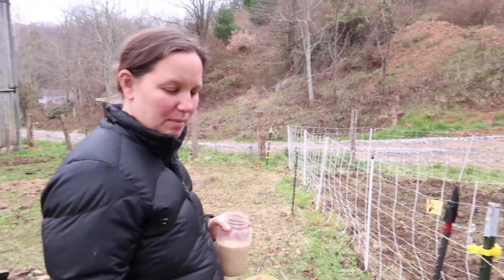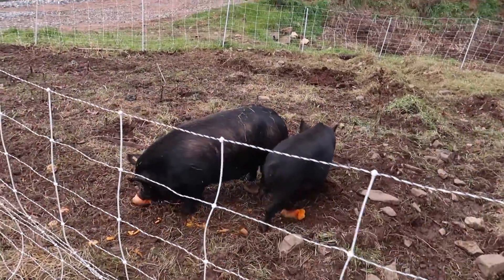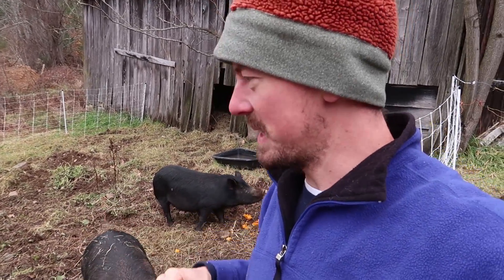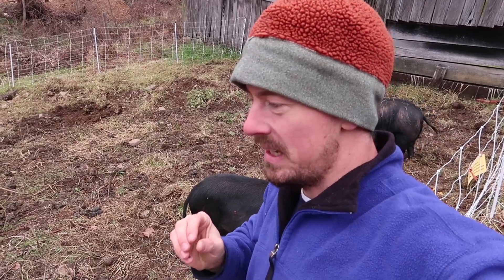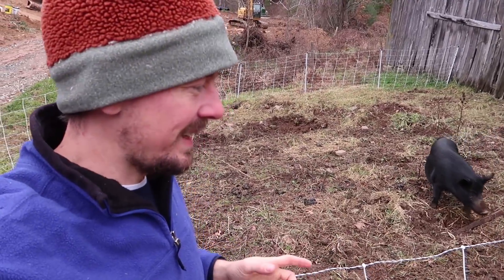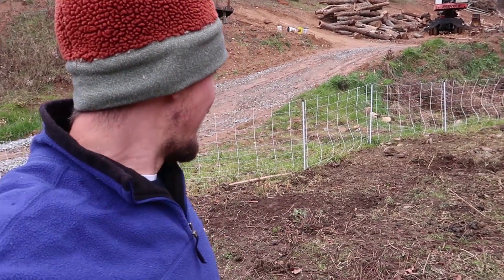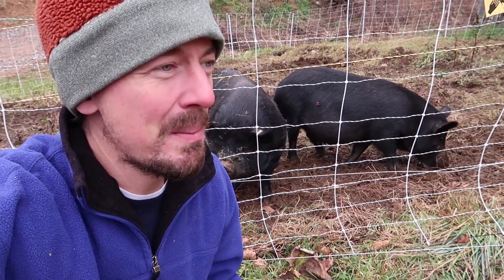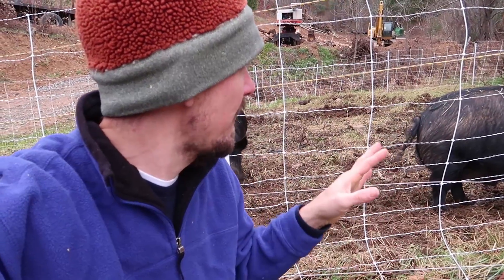Pigs Root, And Reset An Ecosystem!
Look at all our pigs have done in just a few weeks! Hogs play a unique role on the homestead. They are disturbers and can help reset an ecosystem.

Elliot Coleman:
Four Season Harvest